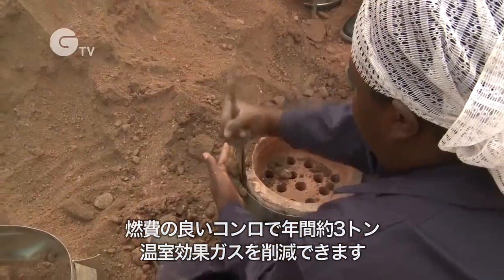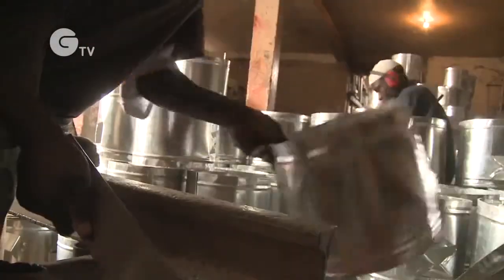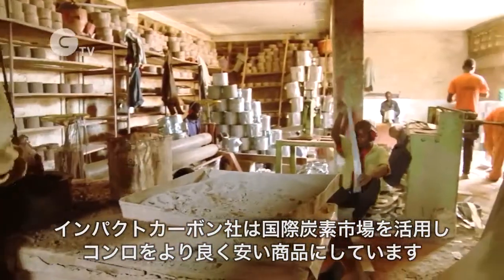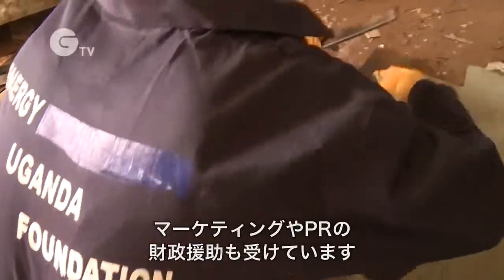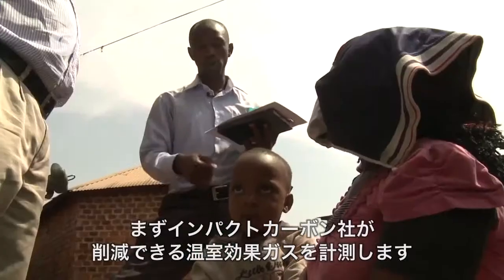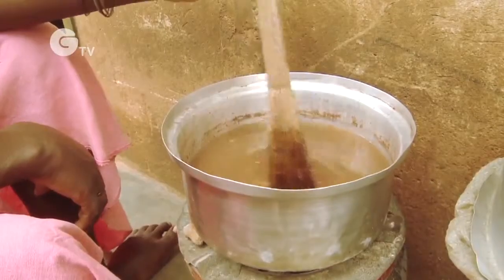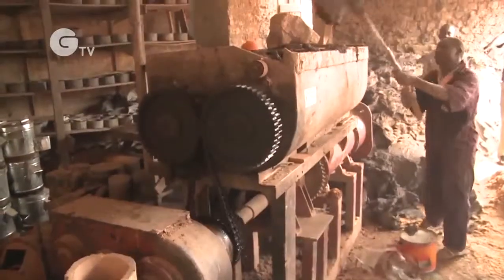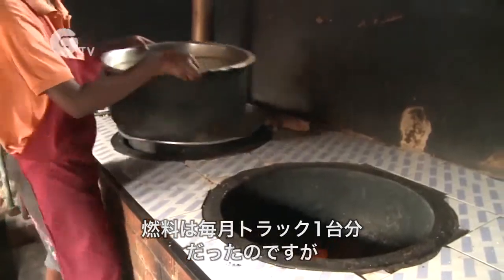Impact Carbon edited264